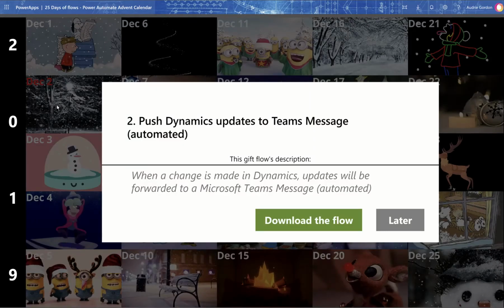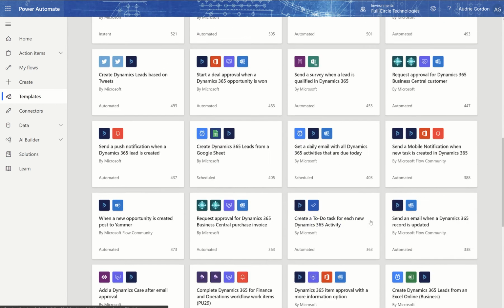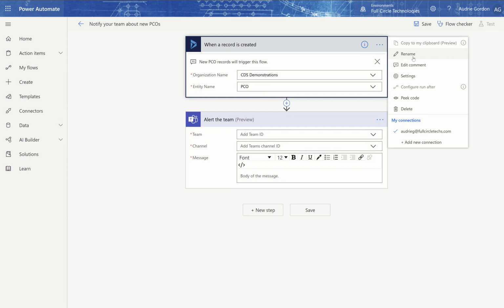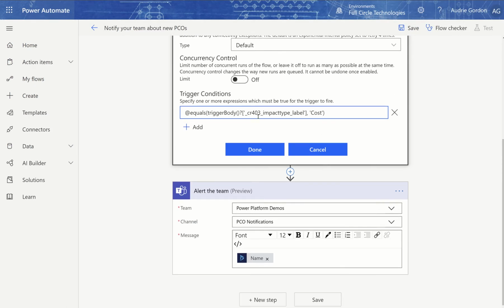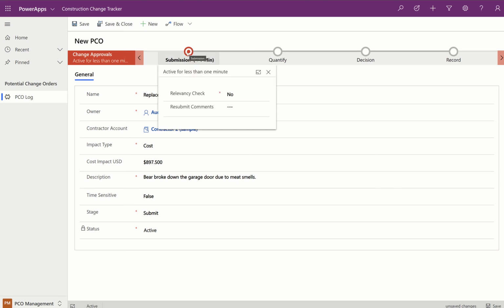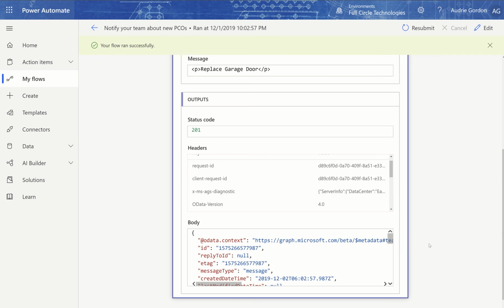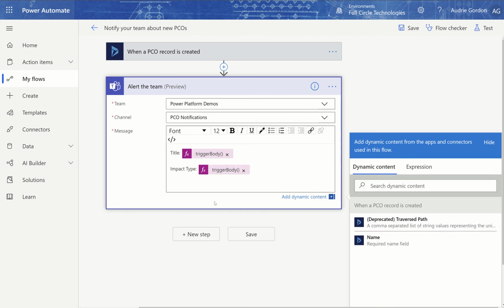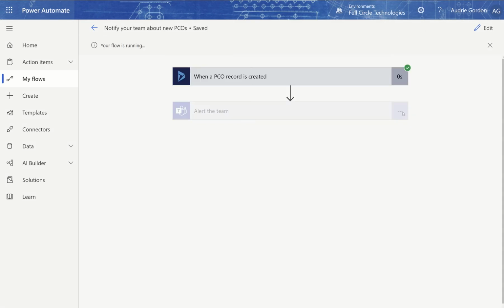Day 2 of the 25 Days of Flow : Push Dynamics Activities to Microsoft Teams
In the second day of the 25 days of flows, we discuss how to use templates to kick off a flow, as this prevents us from having to start from scratch. Templates are also very educational, as they serve as great models of things we might want to do in our own custom flows. Today we use Power Automate to catch new change orders in an Dynamics (CDS entity), and automate a post about it in our Teams channel.

Happy holidays!
Audrie